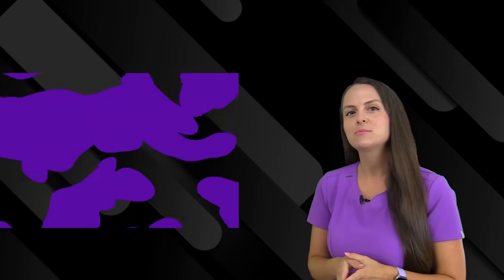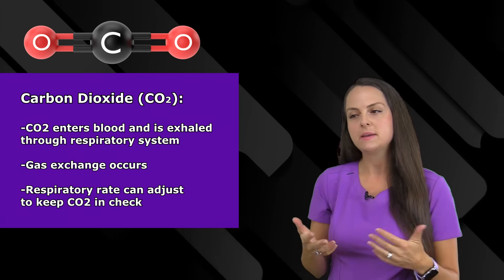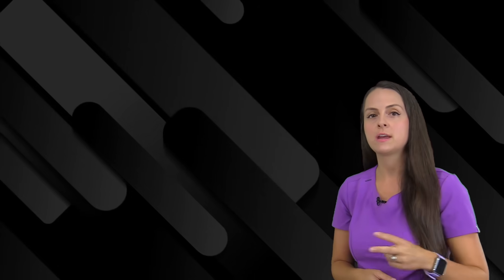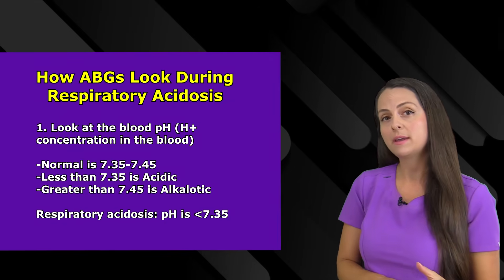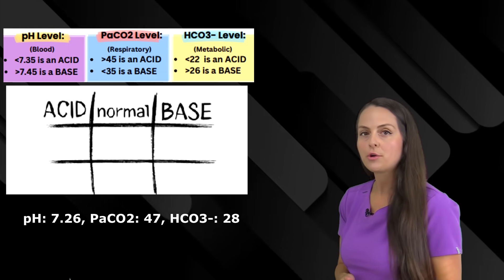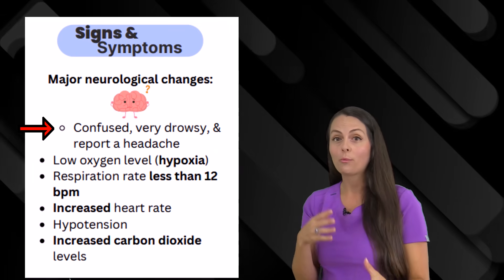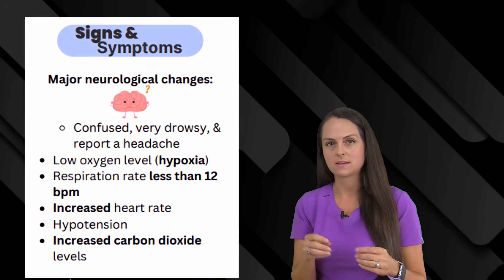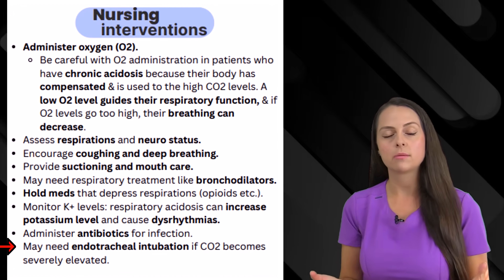Respiratory Acidosis Nursing Symptoms, Treatment, Mnemonics Next Generation NCLEX ABGs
Respiratory acidosis made easy for nurses and nursing students with symptoms, treatment, mnemonics, and more...Next Generation NCLEX review.

Respiratory acidosis can occur if there is any problem with the patient's breathing rate (too slow), alveolar sacs (damaged), or diaphragm (weak).

Some of the signs and symptoms of respirator acidosis include neuro status changs (confused, drowsy, etc.), low oxygen level, increased heart rate, hypotension, and more.